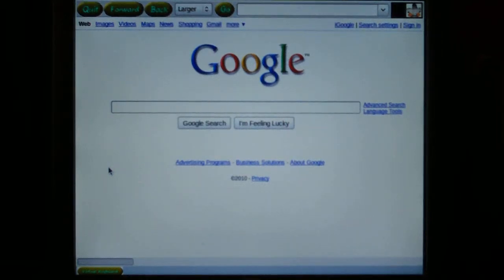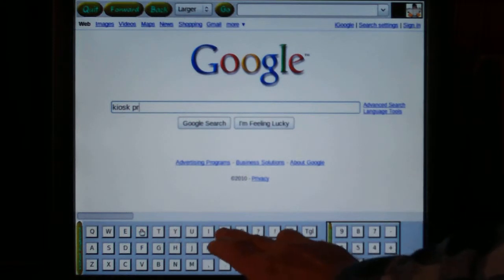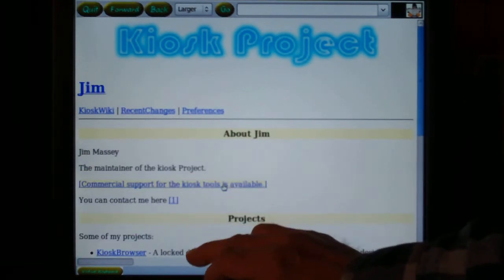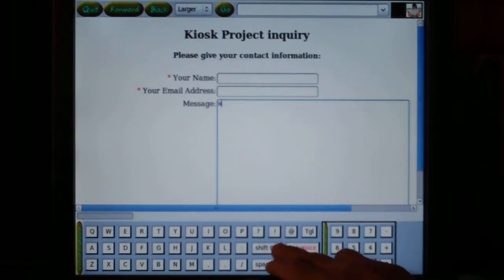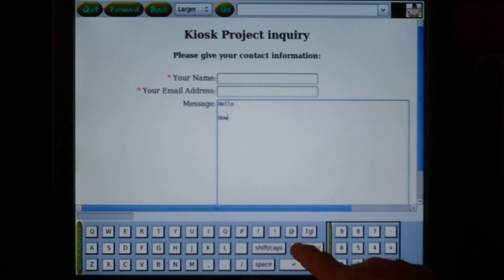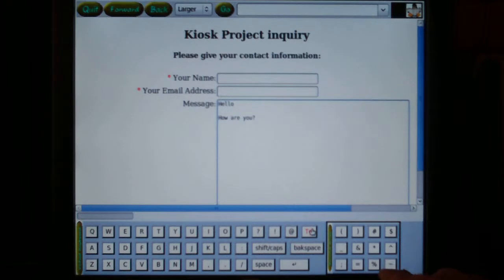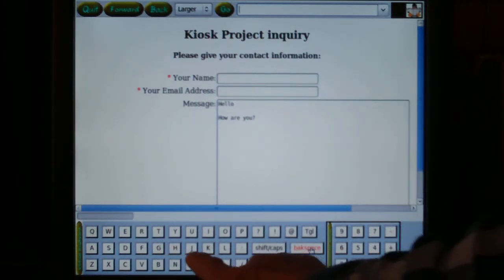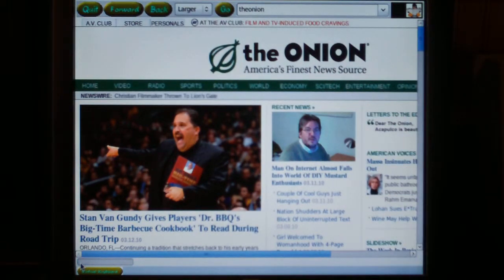KioskBrowser Popup keyboard demonstration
Demonstrating the use of the kioskBrowser virtual keyboard. Using a 15 inch Elo touchmonitor. The kioskBrowsser chrome used in this demonstration is the kiosk3 chrome